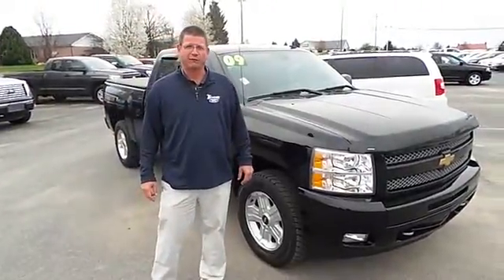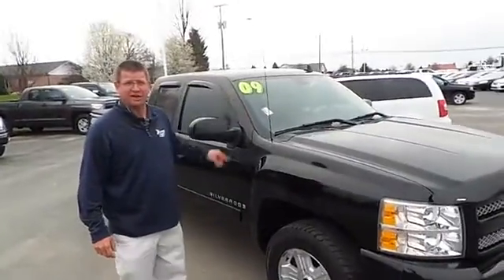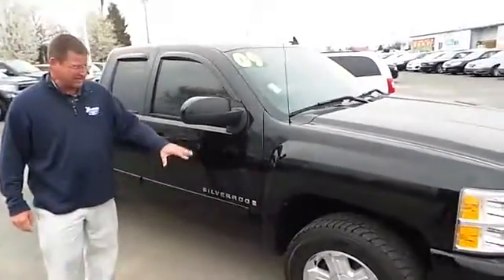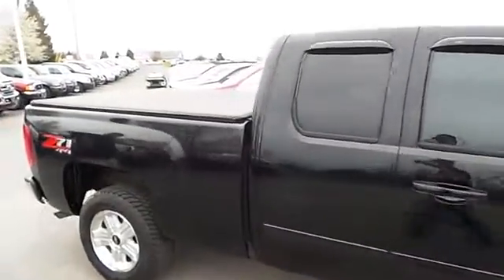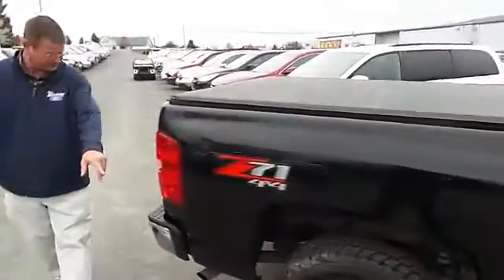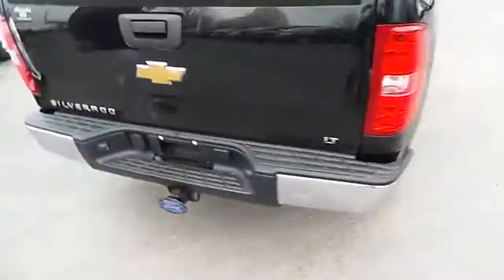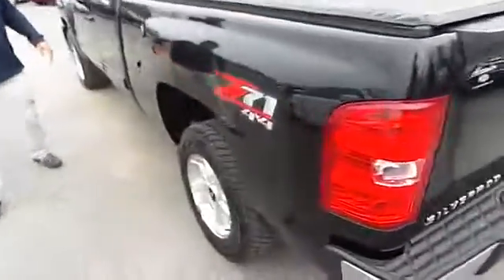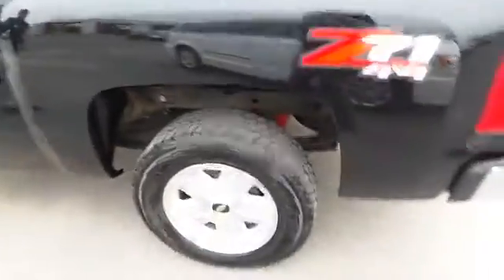2009 CHEVROLET SILVERADO 1500 Lewisburg, PA L3365A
2009 CHEVROLET SILVERADO 1500 Lewisburg, PA
Stock# L3365A